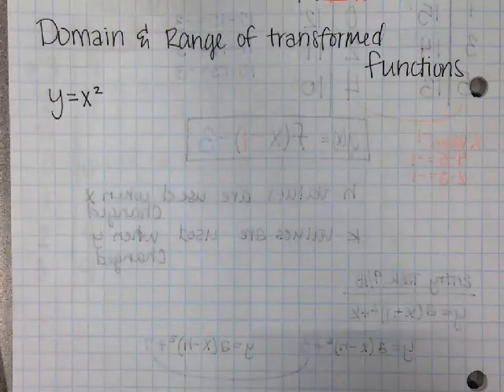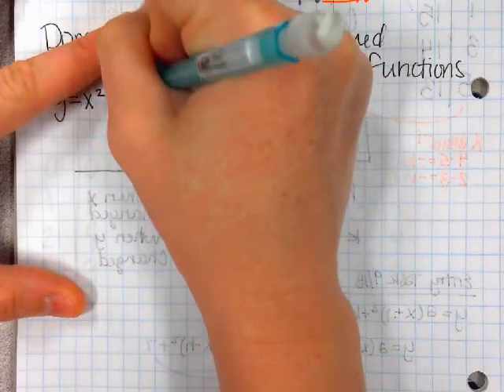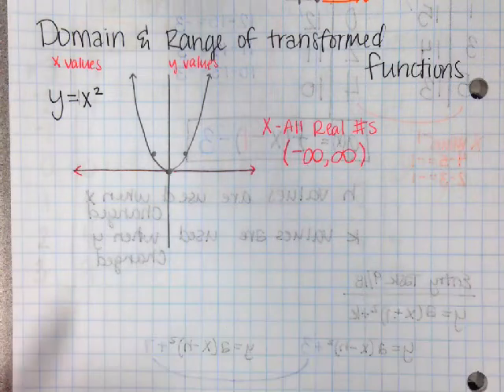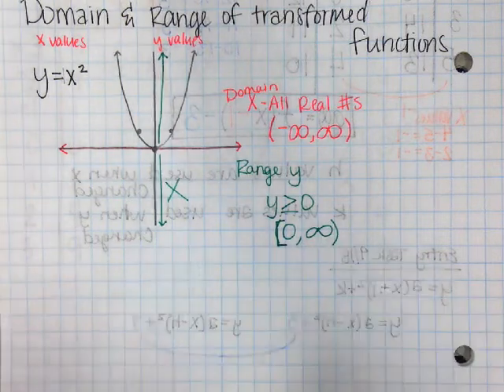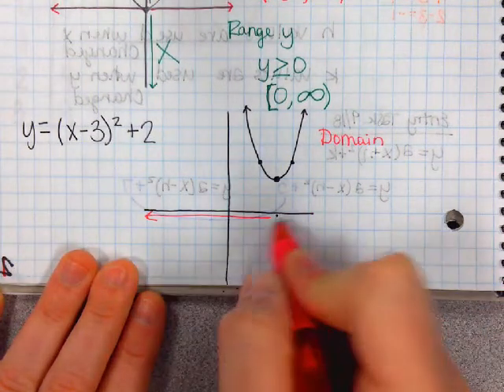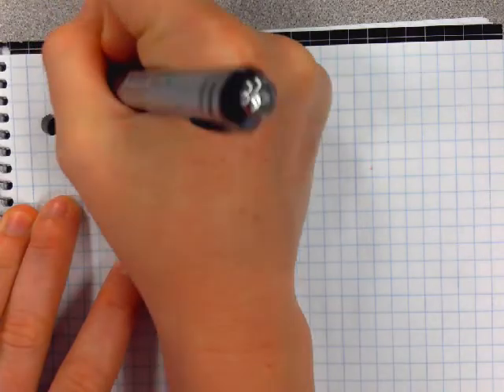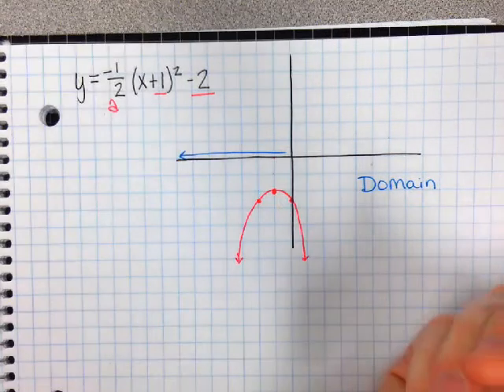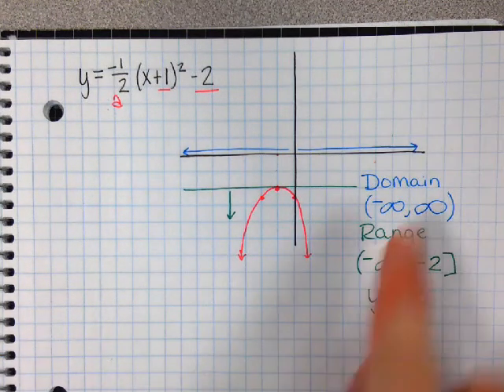Domain and Range of transformed functions